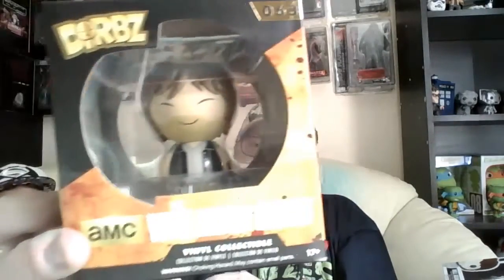Trade with Angry Unboxing Nerd